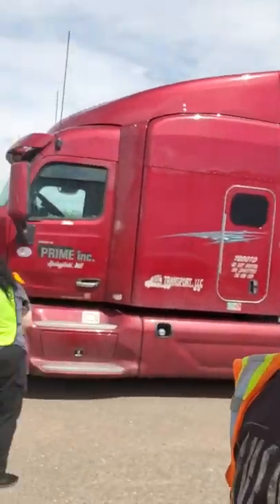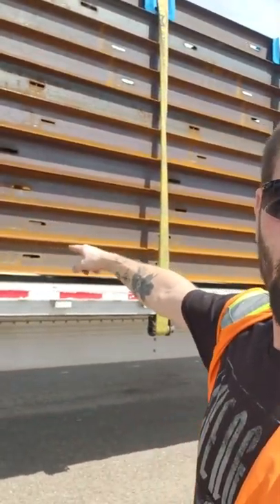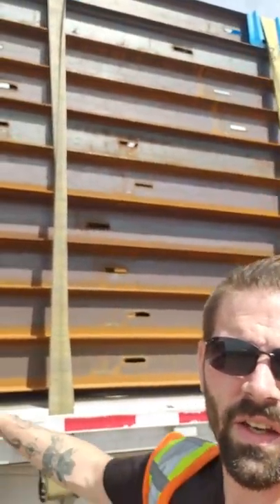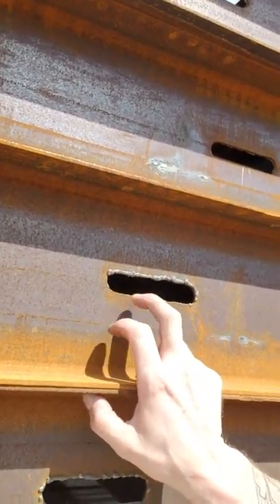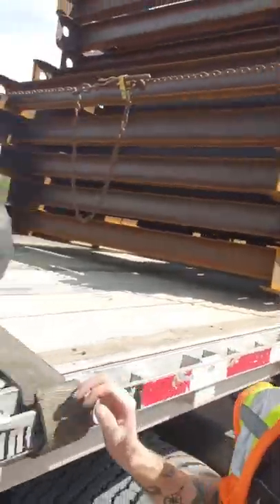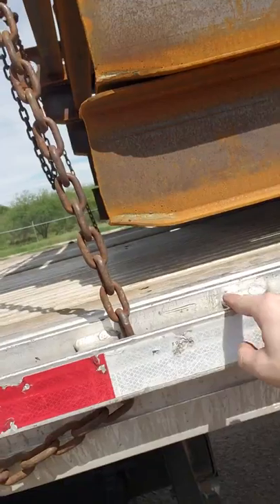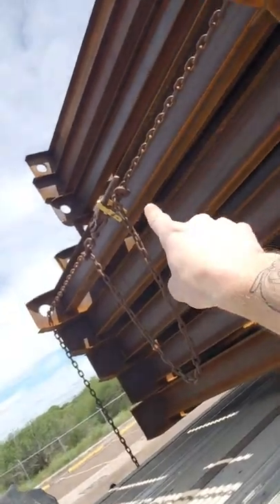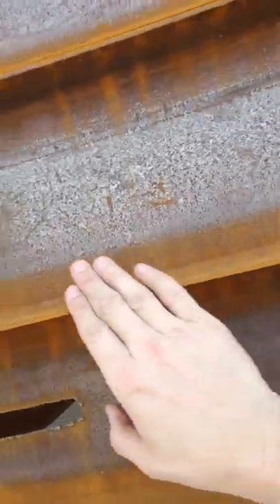Interesting steel load out of Laredo